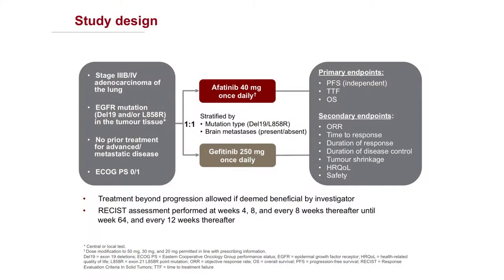Study Design: Dr. Barbara Melosky shared her perspective on LUX-Lung 7